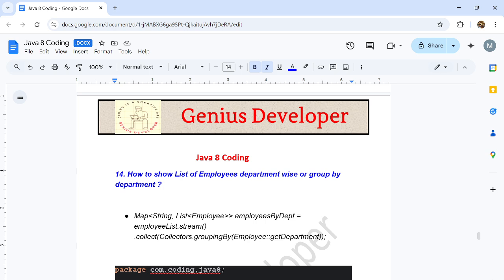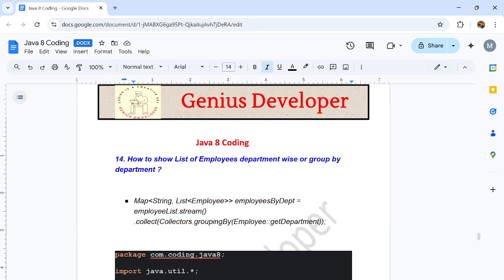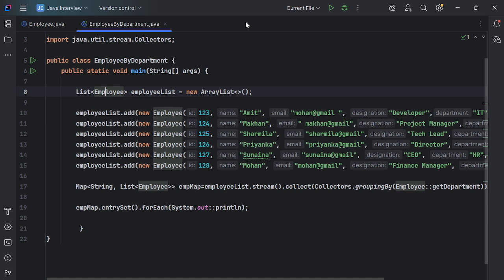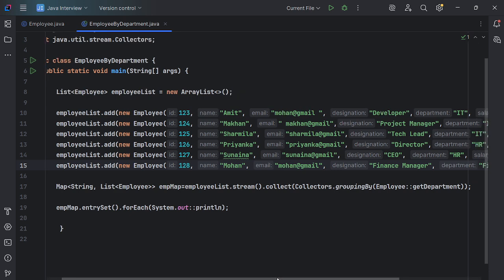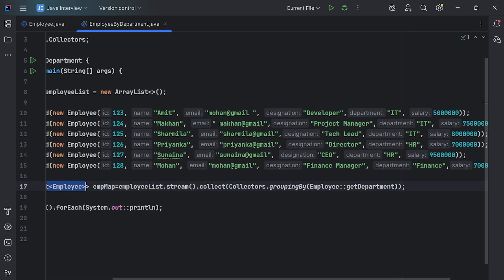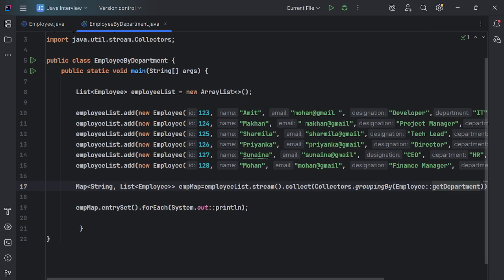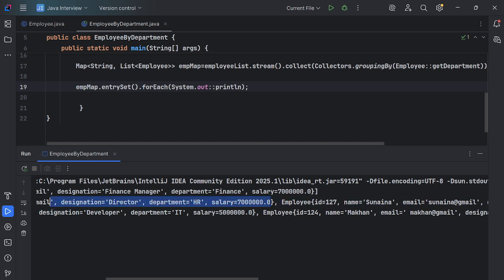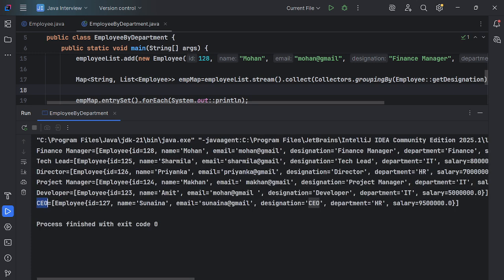🔥 Java 8 Stream API: Group Employees by Department Easily! Java Tricks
Learn how to group employees by department using Java 8 Stream API in the most efficient way!
Perfect for Java developers and interview prep.
In this short video, we demonstrate how to use Collectors.groupingBy to create a map of department-wise employees.
💡 Bonus: Explained with clean syntax and real-world logic.

✅ Best for: Java 8, Stream API, Interview Practice, Clean Code